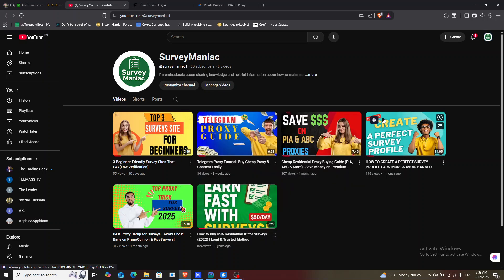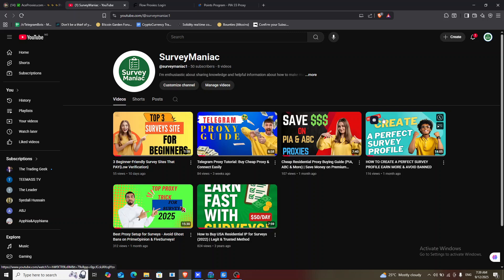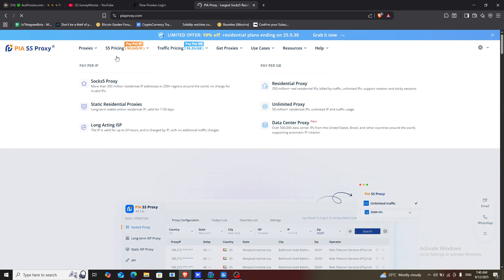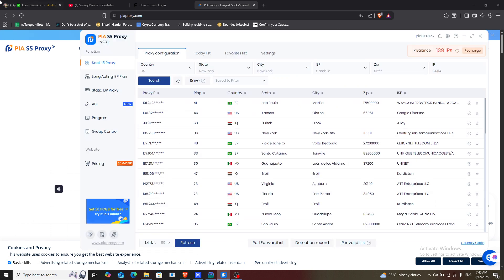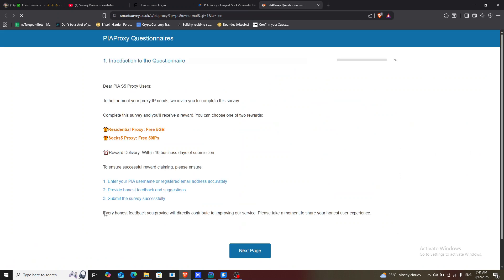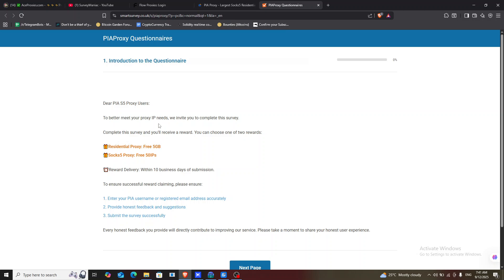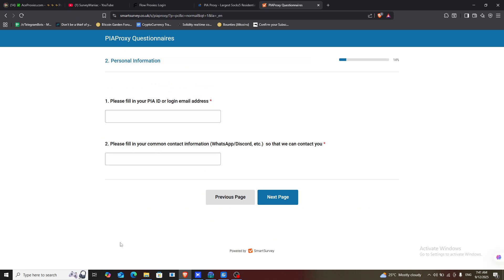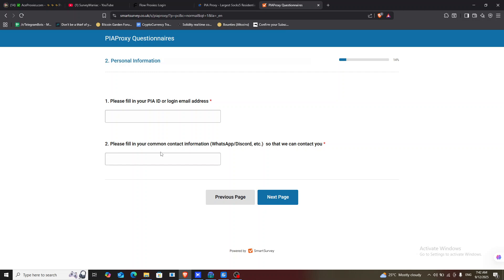PIA Proxy Free Trial | Get 50 IPs Without Paying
🚀 Get PIA Proxy FREE! 🚀
In this step-by-step guide, I’ll show you how to grab the PIA Proxy free trial and instantly unlock 50 IP/GB at no cost. This is perfect if you need proxies for surveys, anti-detect browsers, trading, or just browsing securely.

✅ 100% free trial, no card needed
✅ Works worldwide
✅ Tested on survey platforms & browsers
✅ Cheaper than most providers after trial ($0.045/IP)
Stop wasting time on bad free proxies — this method is official, clean, and works in 2025.
🔥 Watch till the end for bonus tips on keeping your IP secure and avoiding bans.